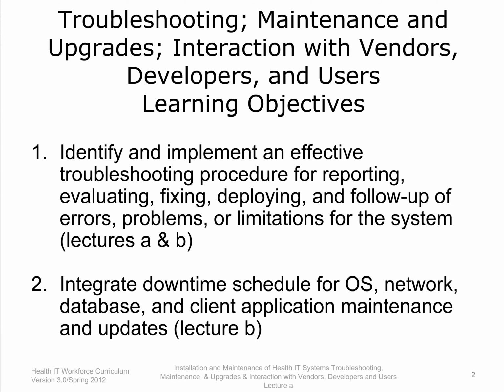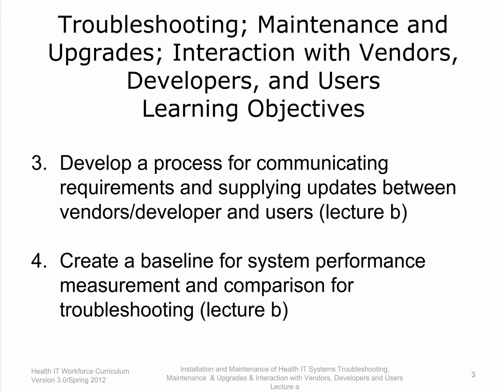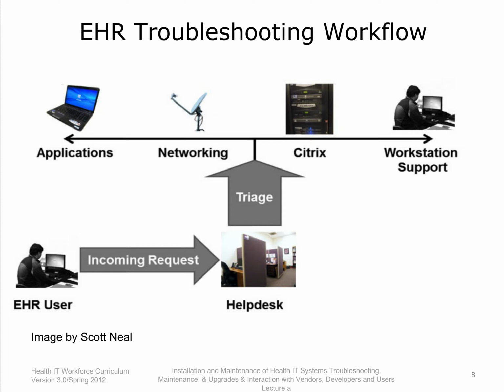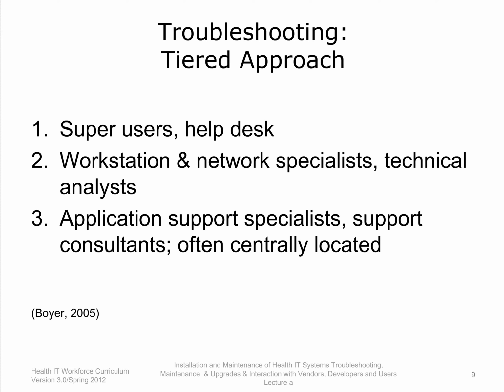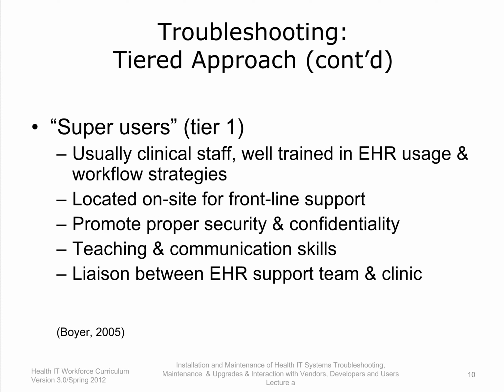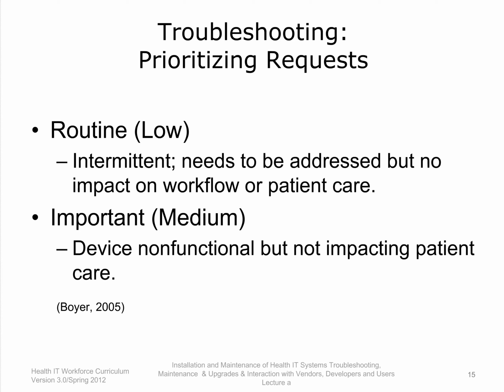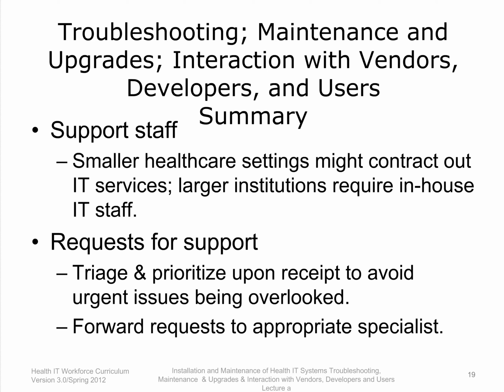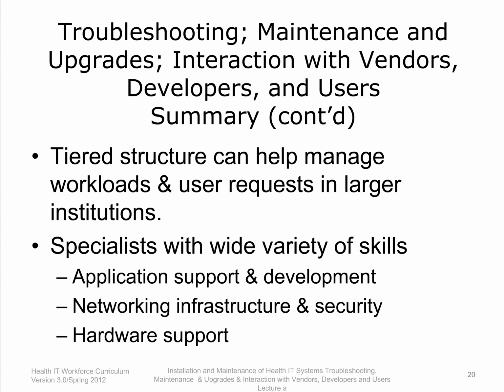EHR Troubleshooting Maintenance and Upgrades - Lecture A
This Unit explores aspects of setting up a robust support structure for troubleshooting and maintaining the system, including developing troubleshooting and escalation procedures, measuring system performance, and communication with vendors (or local developers).